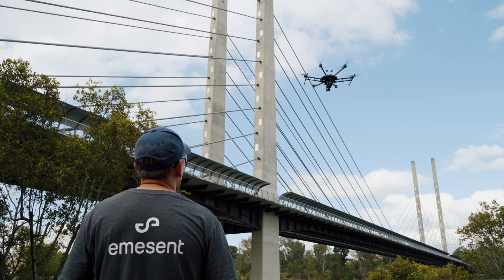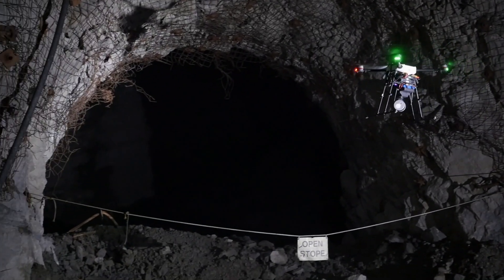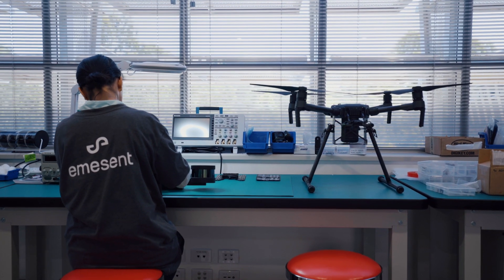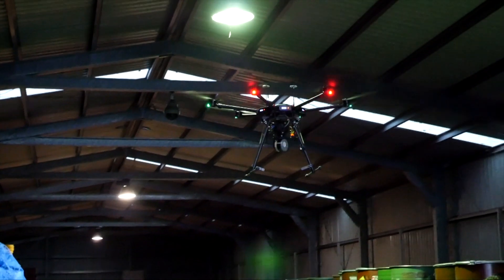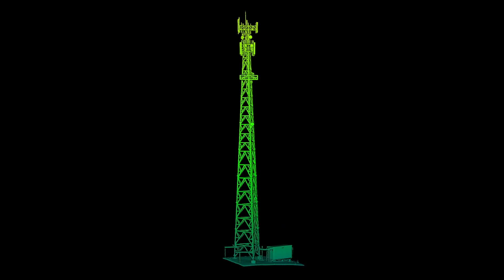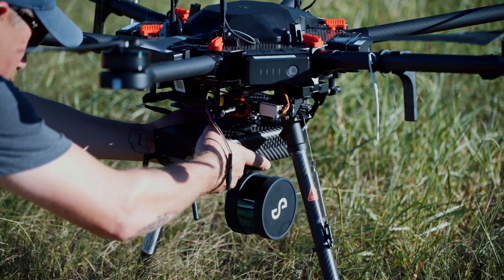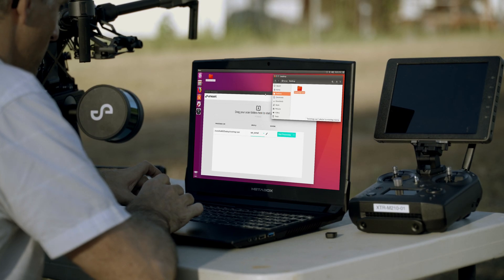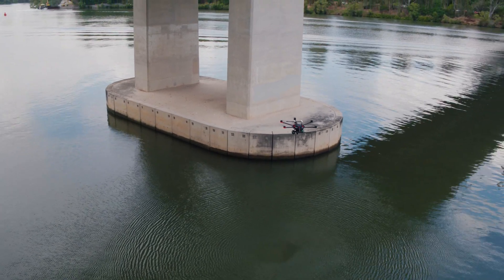Hovermap - World's first autonomous LiDAR mapping payload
Hovermap is the World's first autonomous LiDAR mapping payload for industrial drones. It provides omni-directional LiDAR-based collision avoidance, GPS-denied flight, advanced autonomy and SLAM-based LIDAR mapping. It integrates with a range of drones to add these advanced capabilities, allowing them to be flown safely up-close to inspect and map infrastructure or in GPS-denied environments such as underground mines.